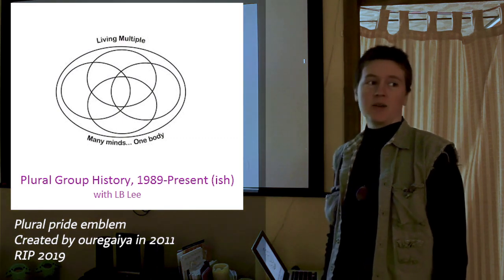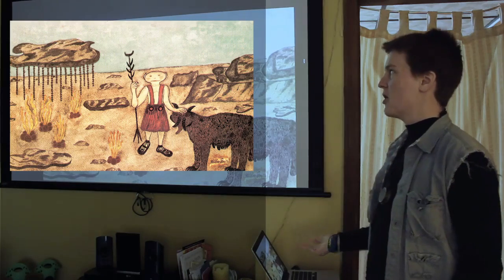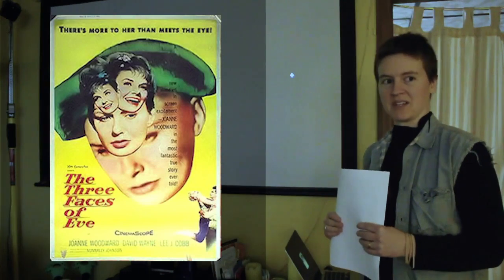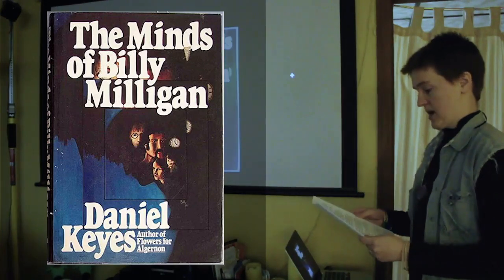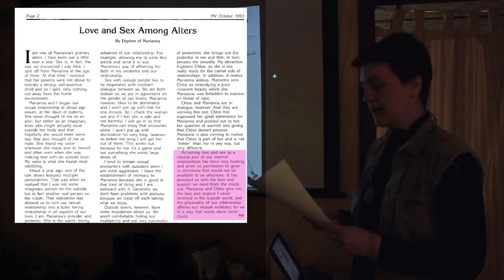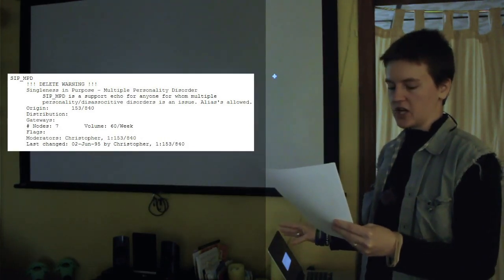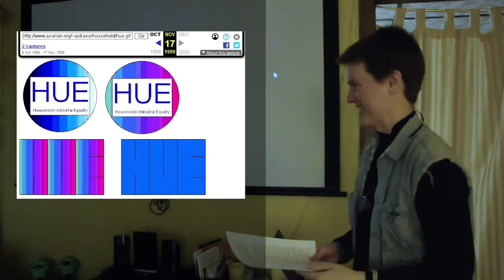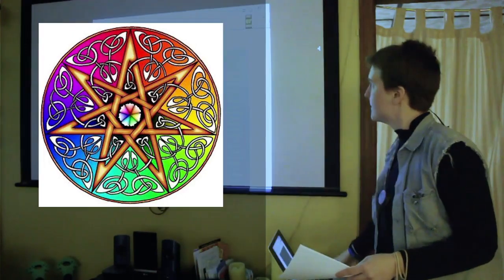Plural Group History, 1989-Present - PluralPWC (CC)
Plural Group History: 1989 - Present
LB Lee

CW: Mentions controversies and in-community fighting, historical issues and backlash, oppression, various types of systems and the different struggles of the plural community to develop culture.

A history of plurals building communities together during the age of the Internet (including support groups, newsletters, conferences/conventions, and BBS records, plus various online spaces).  In the process, we will cover the history of terms such as "system," and "median," discussion of in-system relationships, fictivity, and trends and controversies on various platforms.  The focus will be on the communities we know most about: medicalised multiples (MPD/DID/DDNOS/OSDD/etc.), Soulbonders, multiples who reject medicalised or trauma classification (natural/endogenic/empowered/etc), will also some touch on median/mid-continuum discussion.

LB Lee

LB Lee are a multivarious entity who make mental health comics, draw pretty pictures, and write about reality melting.  They are sort of in charge of healthymultiplicity.com, blog about multi history, and are trying to get a plural wiki off the ground.